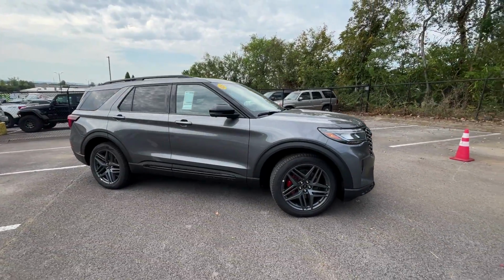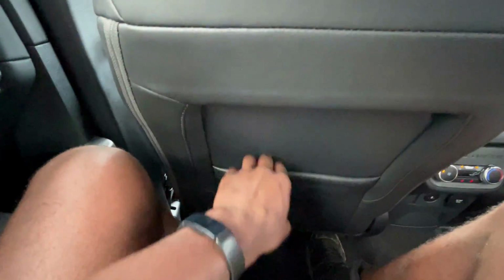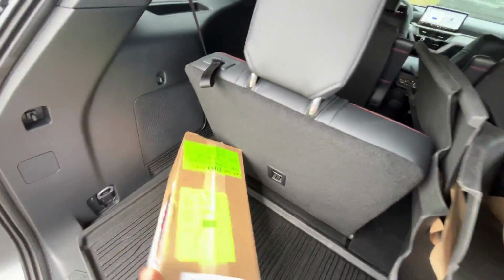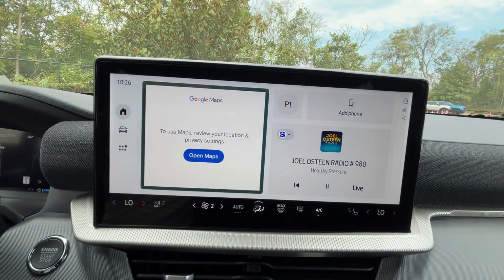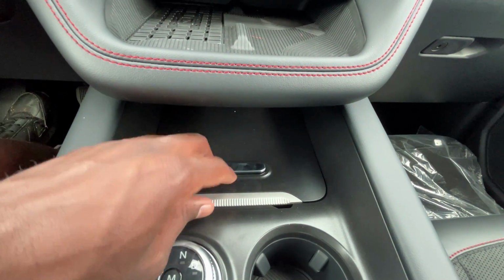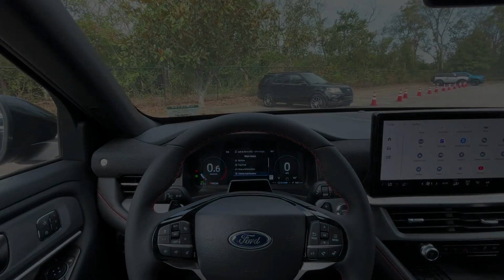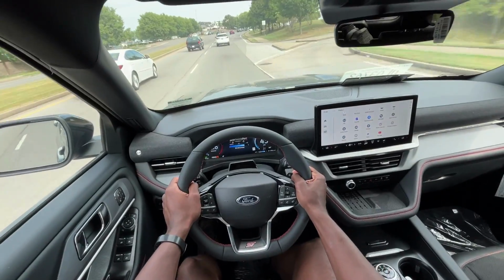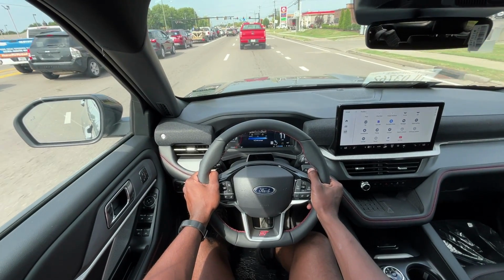2025 Ford Explorer ST (Twin Turbo V6) POV Test Drive & Review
This is the new and refreshed 2025 Ford Explorer in the ST trim level.  Thanks to Ford of Franklin for allowing me to review this Explorer today.  Check out their new vehicle inventory here: